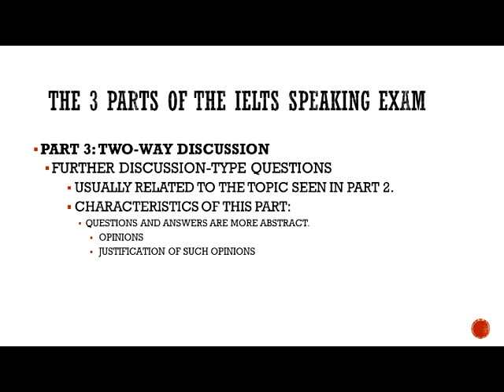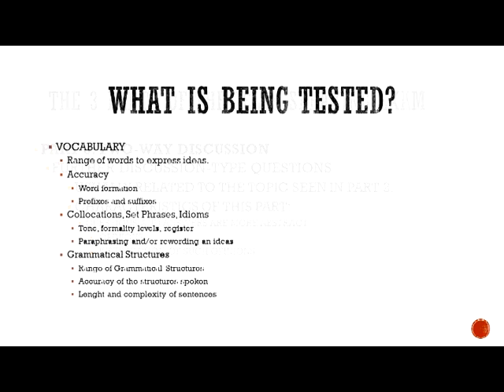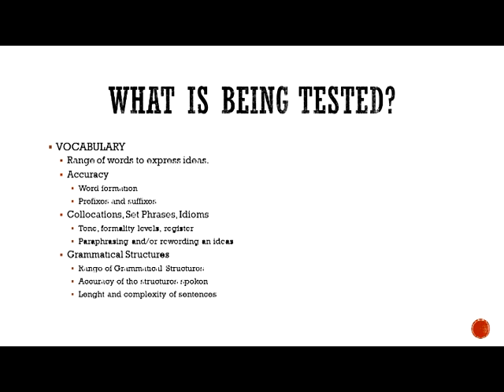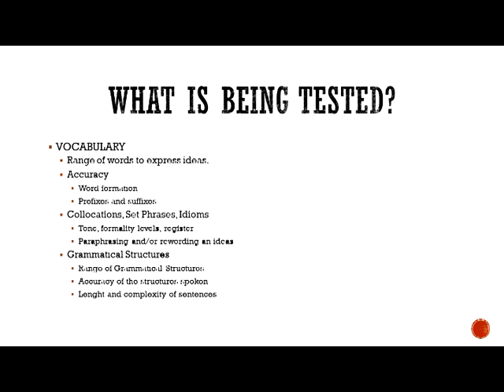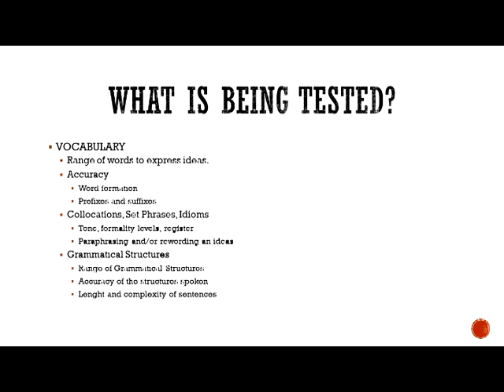SURVING THE IELTS SPEAKING EXAM PART 1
This is a broad overview of what to expect when doing the speaking part of the IELTS exam.